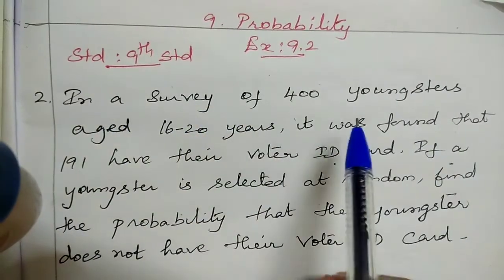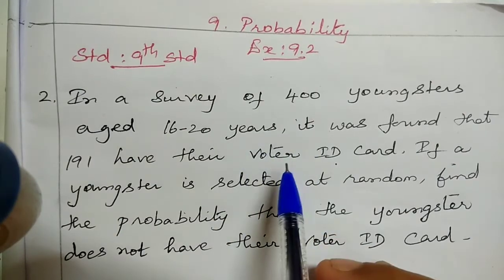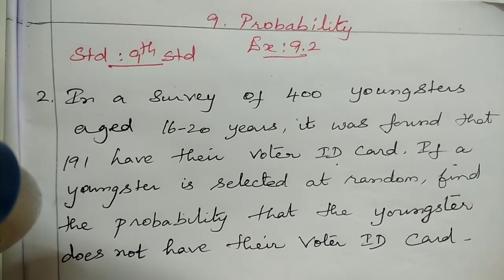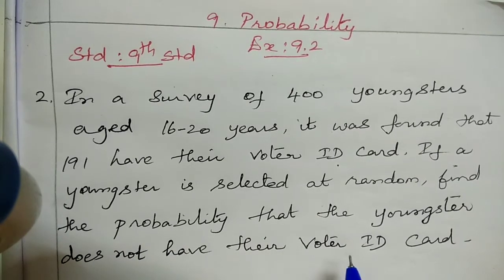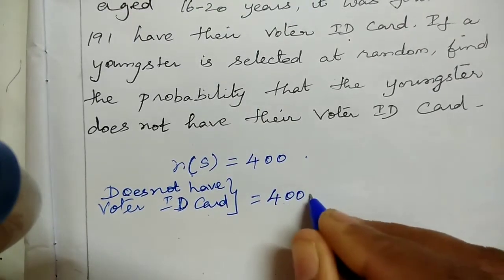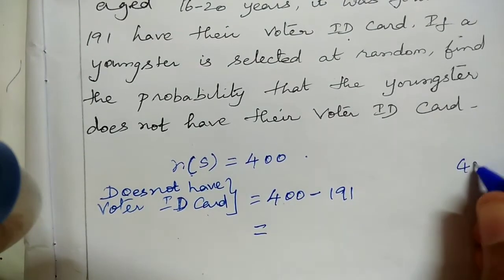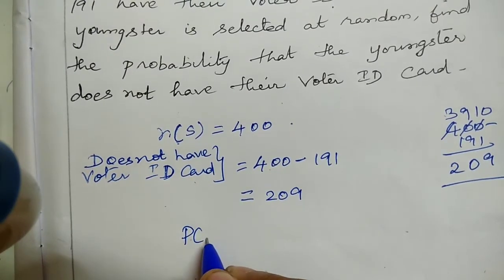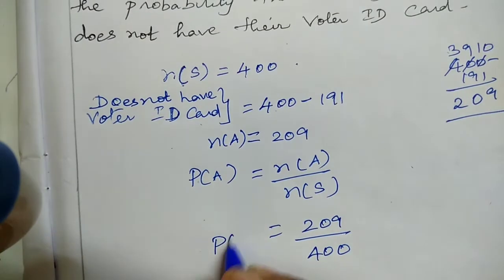TN Samacheer ex 9.2 sum 2 probability new syllabus